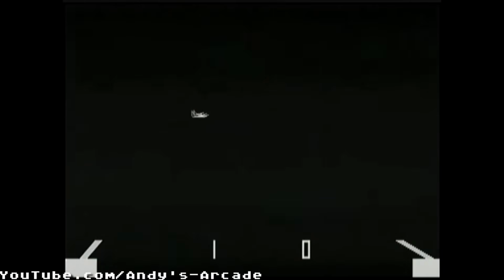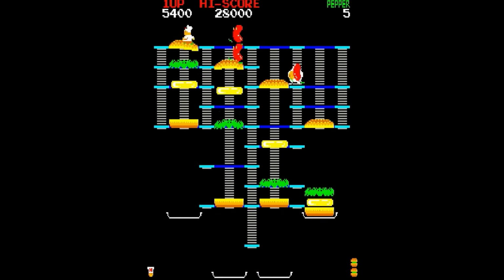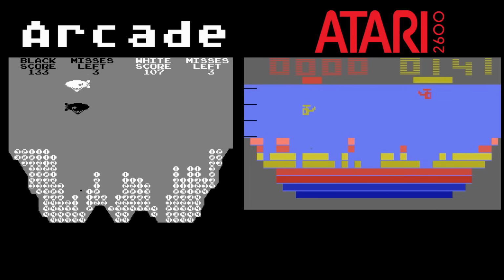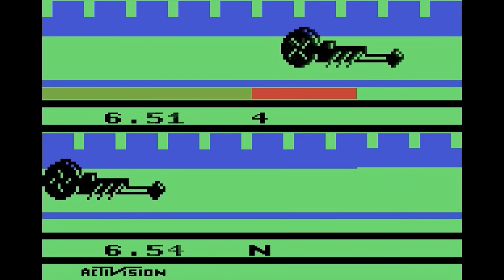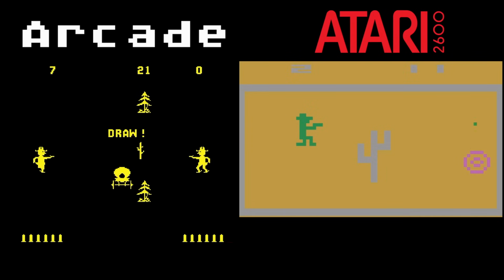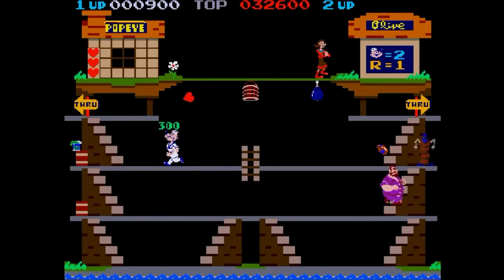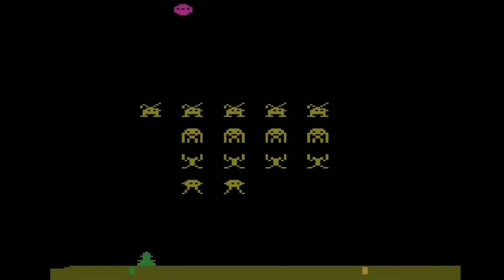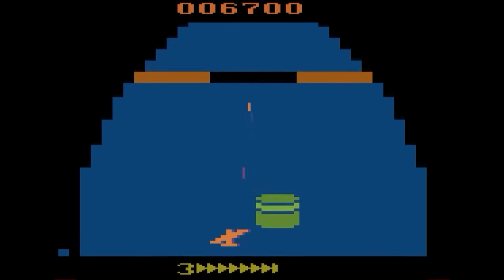The Truth About Atari 2600 Arcade Ports — 30 Games Compared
The Atari 2600 was no match for most arcade machines released in the early and mid-80s. However... Some games from the late 70's were easier to recreate on the system and many home ports, dare I say, were BETTER than their arcade counterparts. So let's take a look at some Arcade games vs. the Atari 2600 home ports!

Games Covered: Air-Sea Battle, Asteroids, Berzerk, Breakout, Burgertime, Canyon Bomber, Circus Atari, Combat, Defender, Dodge Em, Donkey Kong, Dragster, Frogger, Gorf, Human Cannonball, Missile Command, Mouse Trap, Mr. Do!, Night Driver, Outlaw, Pac-Man, Popeye, Q*bert, Rampage, Space Invaders, Space War, Up n Down, Video Olympics, Warlords, Zaxxon

Work Log:
Deciding on Games: 30 Minutes
Capturing Game Footage: 2 Hours and 45 Minutes
Recording Voice Over: 2 Hours and 35 Minutes
Recording B-Roll: 20 Minutes
Video Editing: 12 Hours and 15 Minutes
Rewatch at 2x: 25 Minutes
Creating Thumbnail: 20 Minutes
Upload Video and Prep: 20 Minutes

Total: 19 Hours and 30 Minutes

Thank you to Sara Thurston for being a Casual Gamer Member!

Please check out the fundraiser for the American Cancer Society if you feel compelled to donate. Thanks.